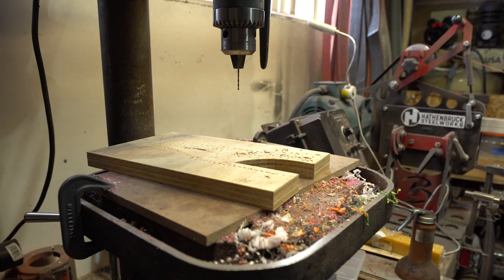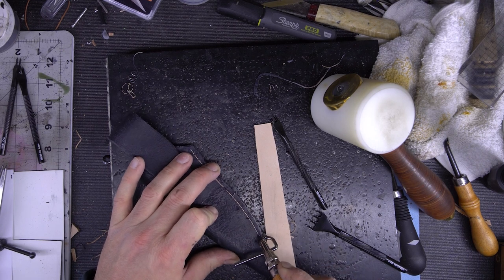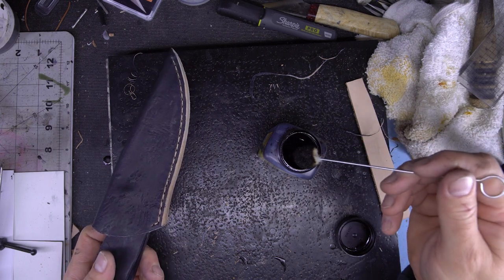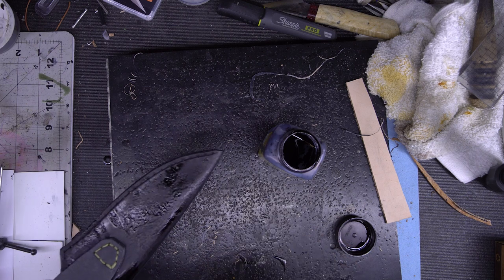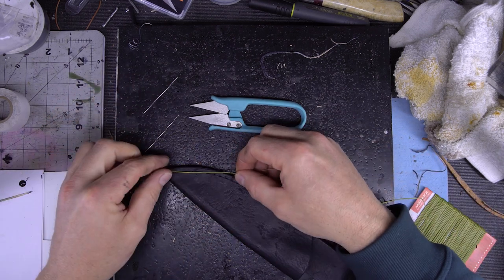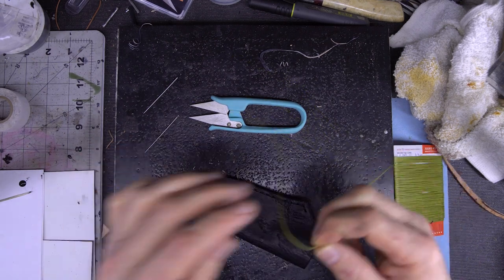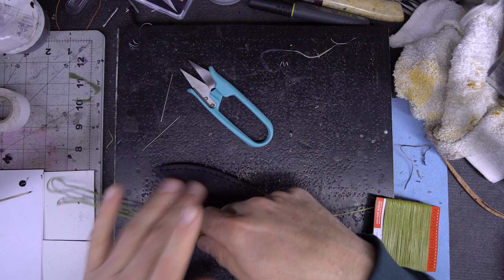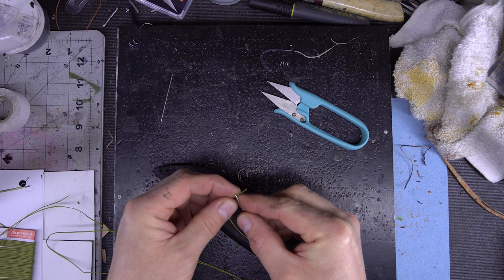Making A Sheath For The Brut De Forge Integral Hunter Part 2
This is the fifth video in the Integral Hunter series.  I decided the coil spring knife needed a leather sheath, so in this second video of two,  I'll continue walking you through my sheath making process.  It's not a completely refined process, but I wanted to show you that you don't have to do extensive planning or make fancy templates to make a great sheath.  Thanks a ton for watching.  I apologize in advance for the length of the video.  I felt I needed to add some information that I couldn't find when I was learning.